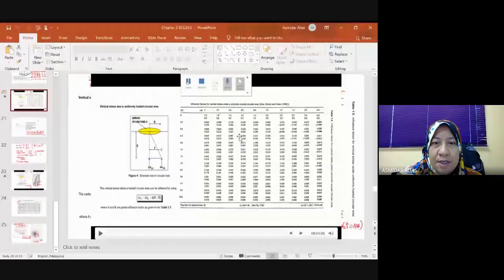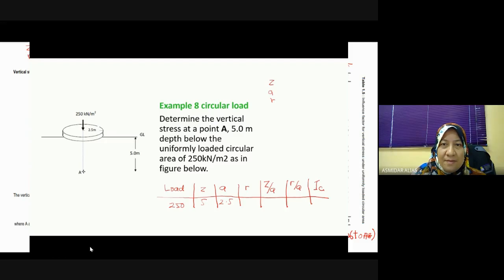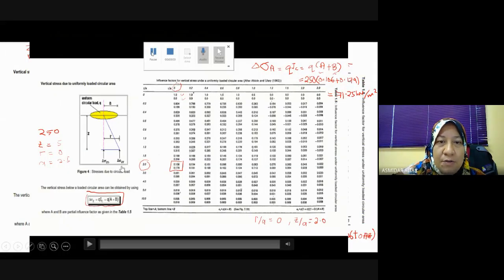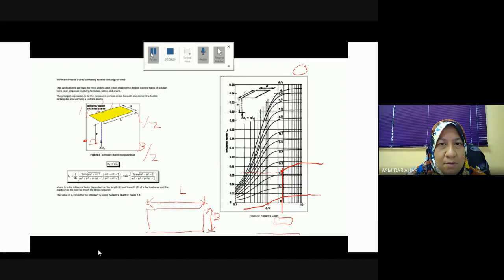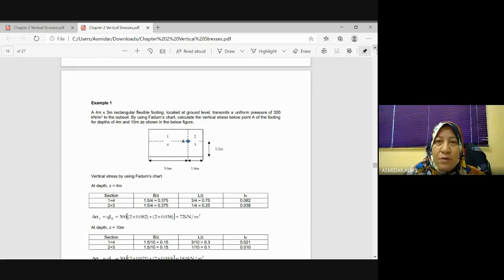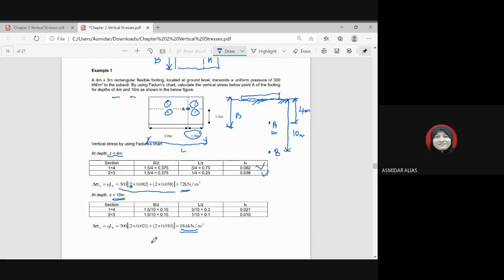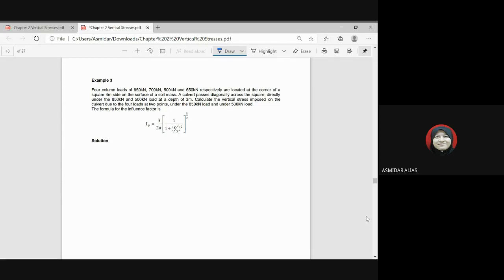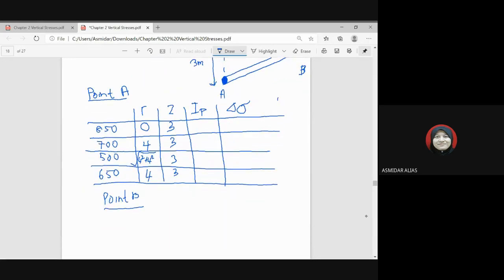EC1105E ECG353 2020 11 02 at 16 20 GMT 8